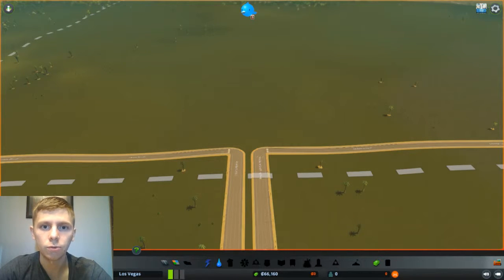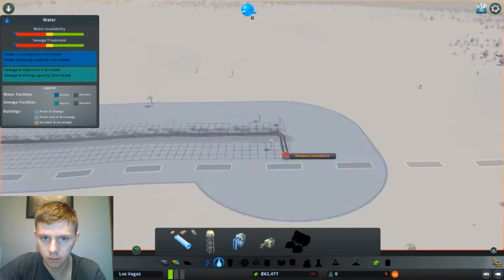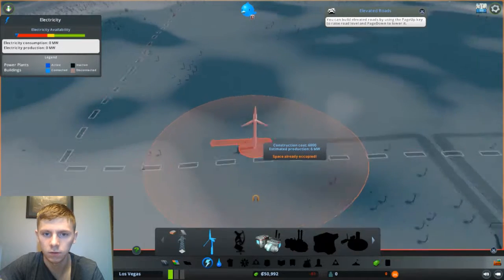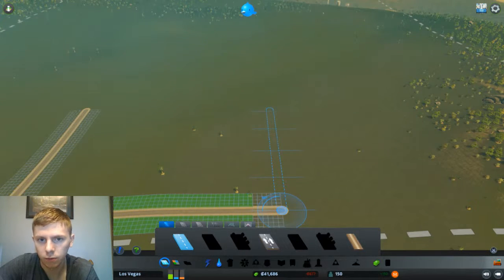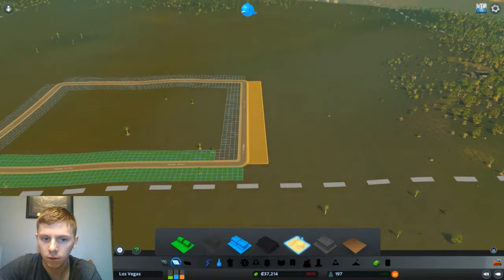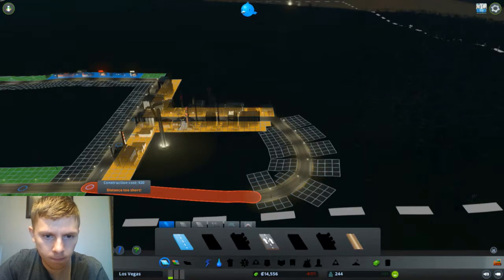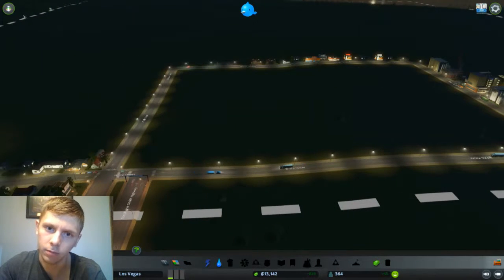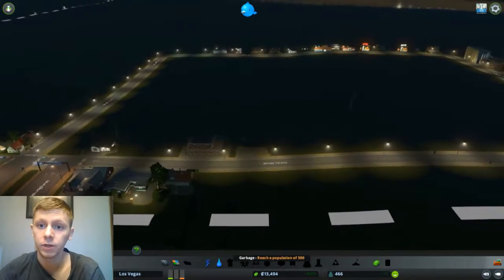City Skylines | Ep.1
Welcome to City Skylines ladies and gentlemen! I have had my eye on this game for awhile, but here I am finally doing a LP of it.

In this episode we draw out the boundaries of the city, while also building the infrastructure to support the city as well.